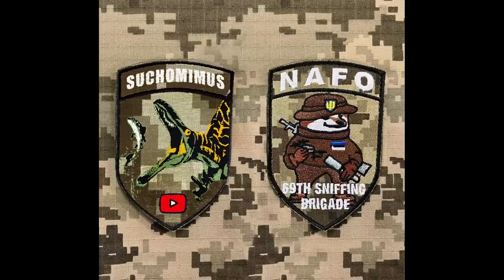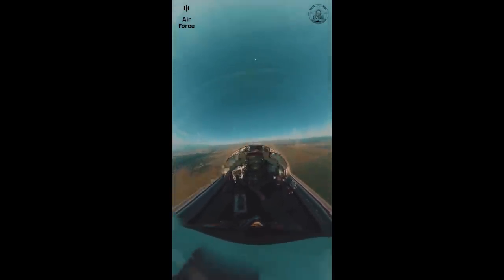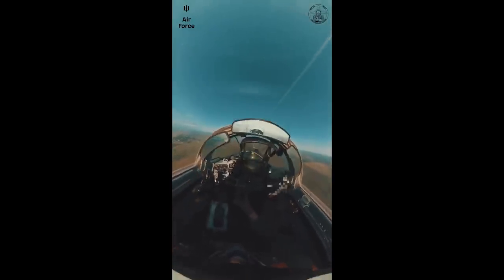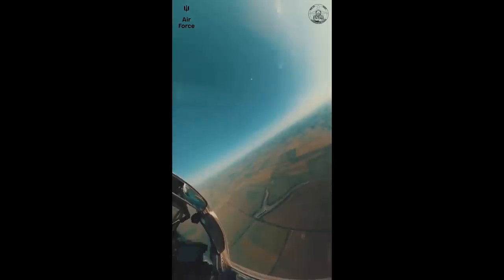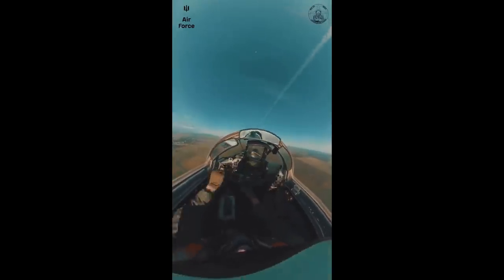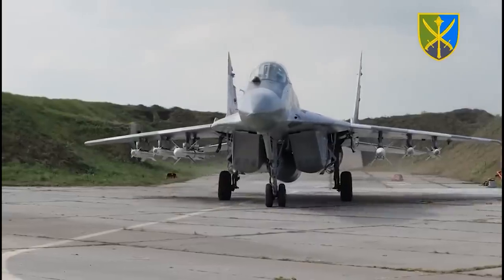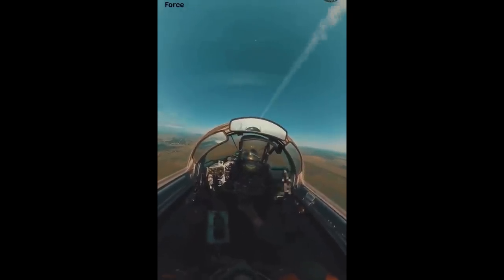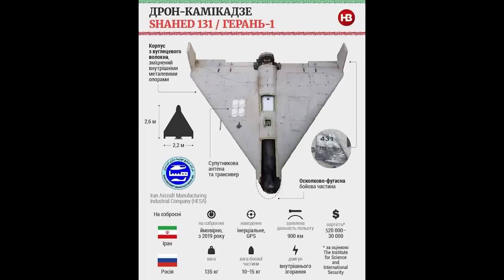Ukrainian Mig-29 Intercepting a Shahed 136/131 Drone! Possibly With Western-Donated Missile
Excellent cockpit-view footage of a Ukrainian Air Force Mig-29 intercepting a Shahed 136 or Shahed 131 loitering drone. Possibly with a Western-donated missile.